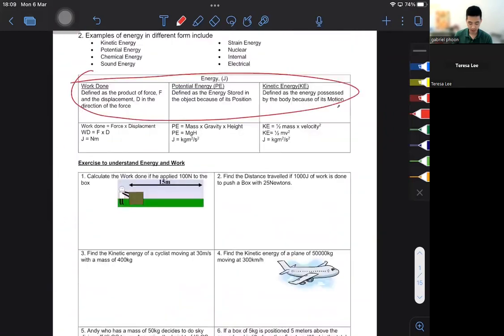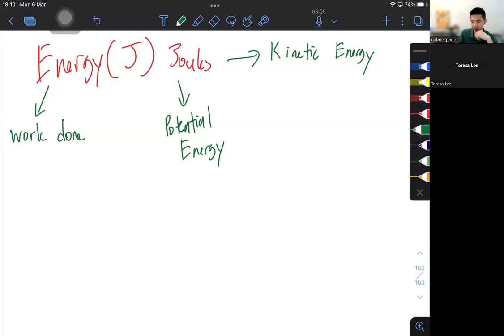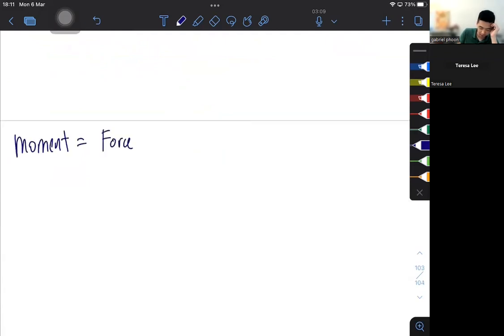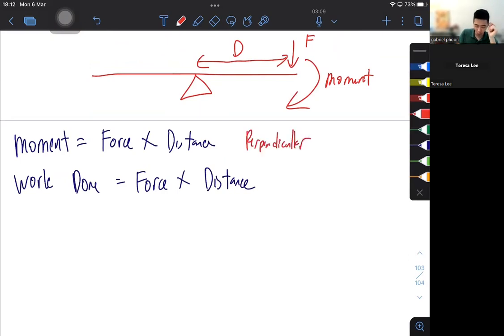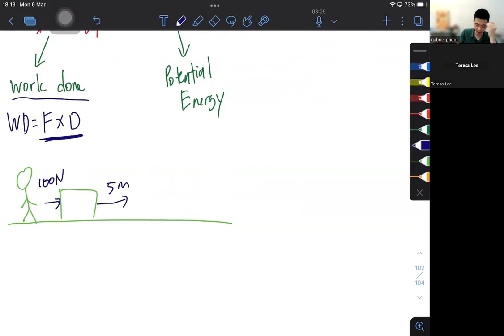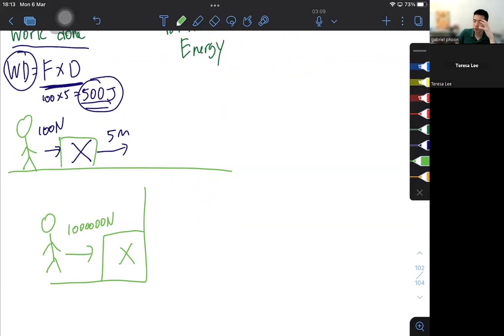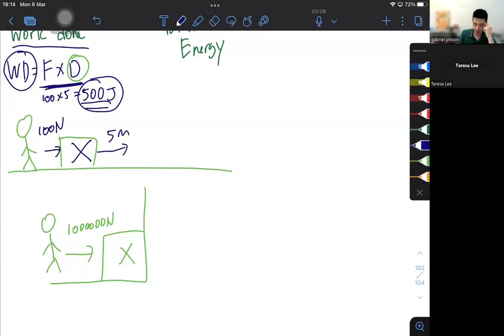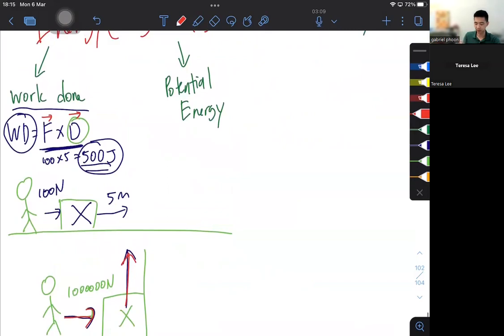IGCSE Physics: Energy Chapter Work Done (Part 1)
Understand that mechanical or electrical work
done is equal to the energy transferred

Recall and use the equation for mechanical
working
W = Fd = ΔE